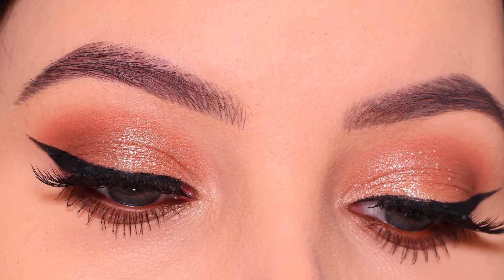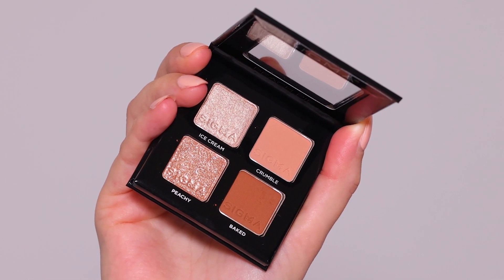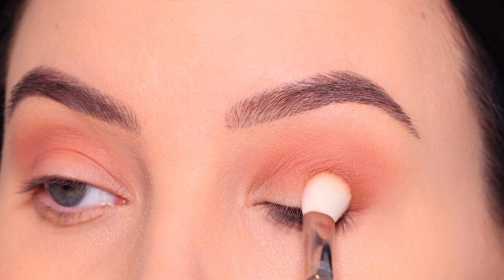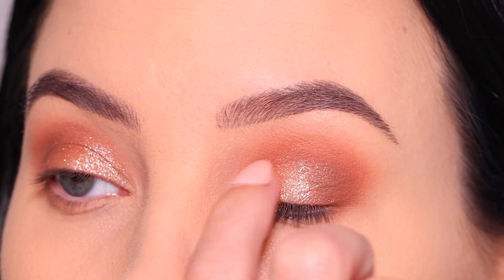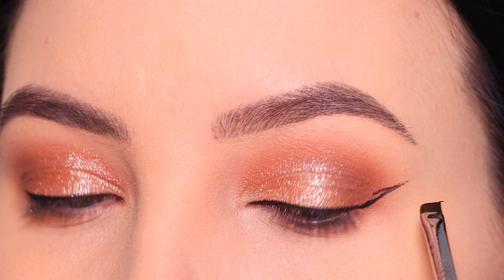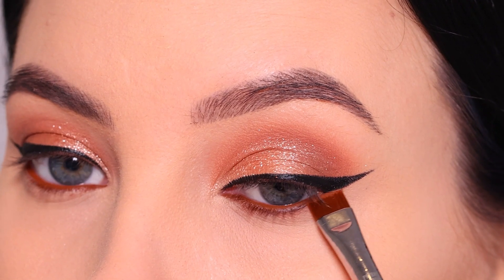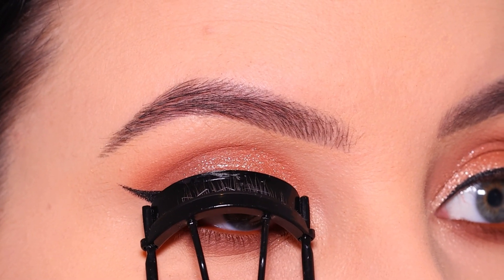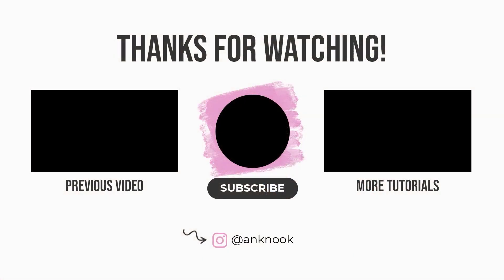Sparkle and Shine: Sparkly Eye Makeup Tutorial for the Holiday's!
In today's video I am playing with the Sigma Beauty Peach Pie Palettes to create this cute subtle glitter eyelook. I love eyelooks like this! I was suprised how nicely glittery that eyeshadow is on the eyelid. It looks like I used extra glitter but I actually didn't. This eyelook is nice to wear for the holiday's! Hope you like it Xx An

► PRODUCTS USED:
⇢ Mac cosmetics paint pot soft ochre
⇢ Sigma beauty Peach Pie Eyeshadow Palette
⇢ Sigma Beauty Wicked Gel Eyeliner
⇢ Anastasia Beverly Hills Liquid Eyeliner
⇢ Makeup By Mario Soft Brown Eye Pencil
⇢ House of Lashes Iconic Lite Eyelashes

⇢  Sigma Beauty Brushes: E40, E49, E57. E15, E25 code MAKEUPBYANSB for discount on all Sigma Beauty brushes!

► ABOUT